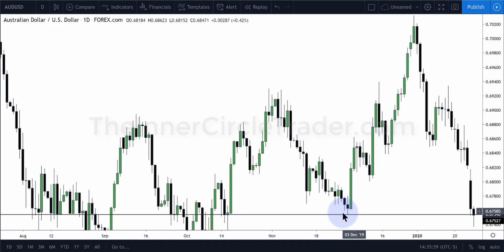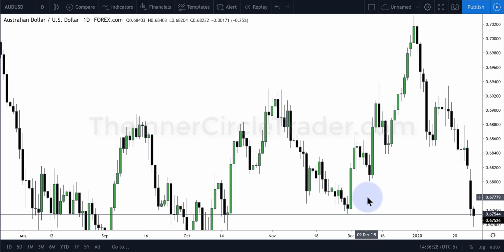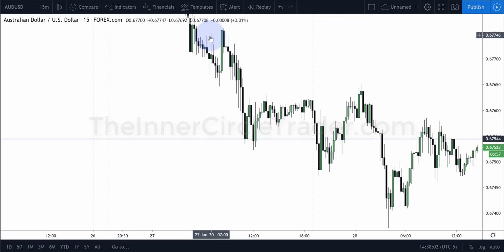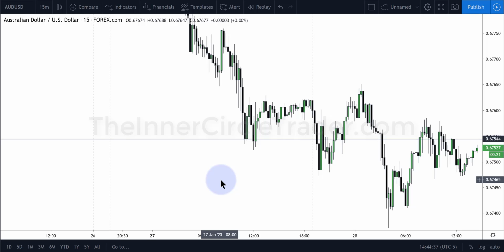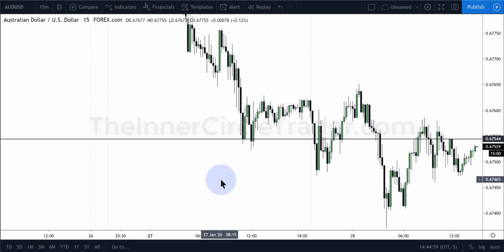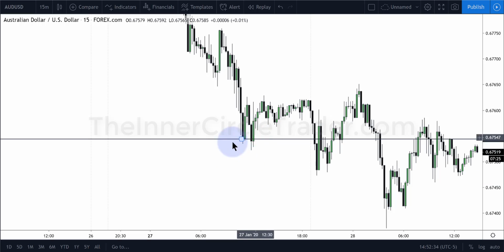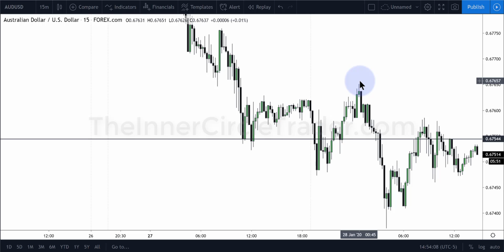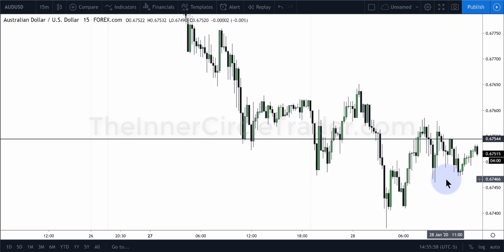Forex Price Action Discussion - AudUsd